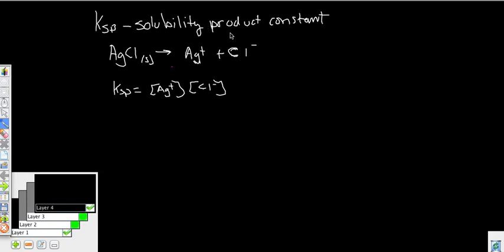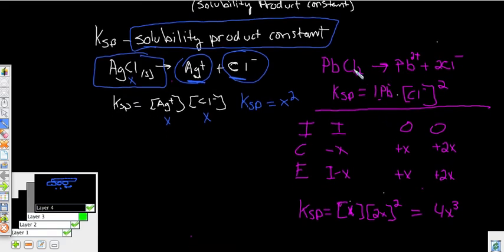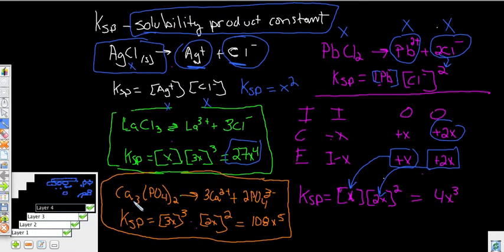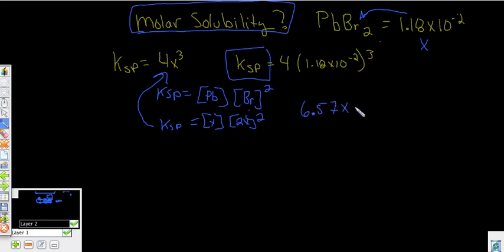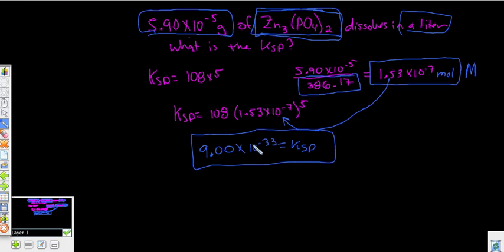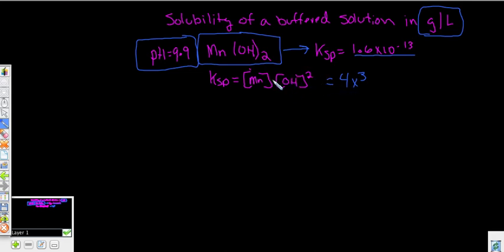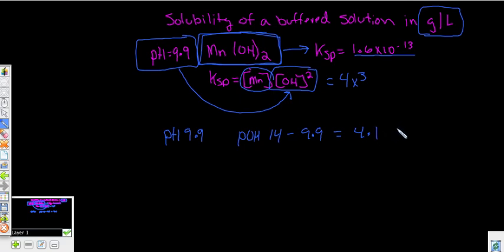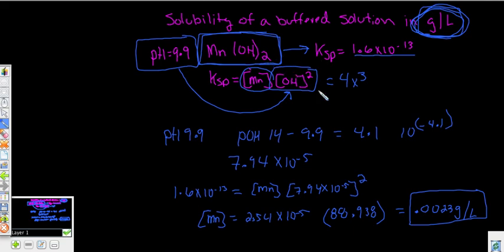Part 8 Solution equilibrium solubility product constant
This video addresses solubility product constants and solves several problems associated with it.